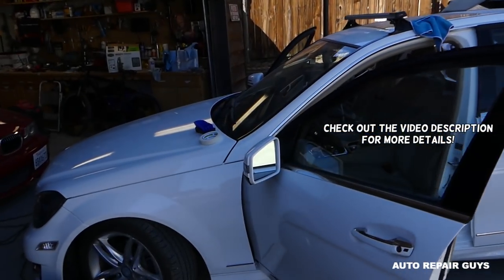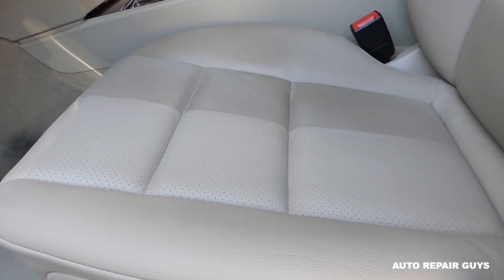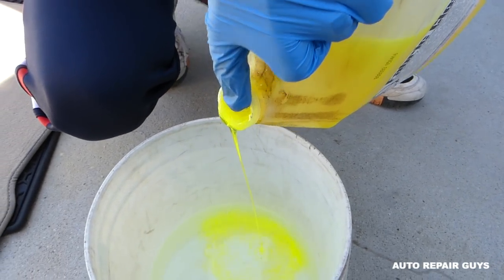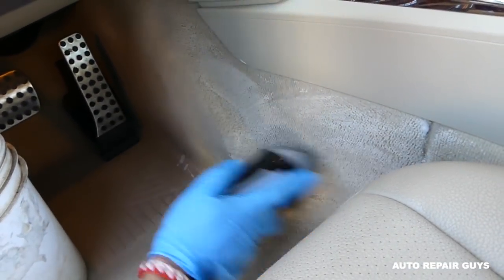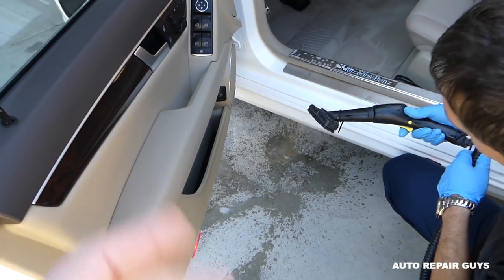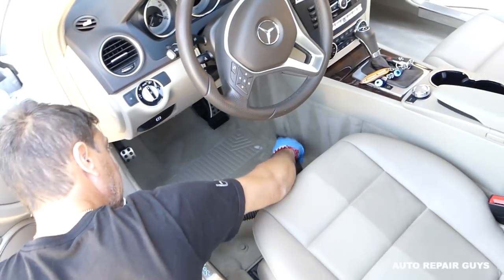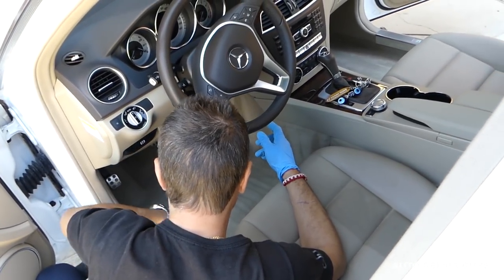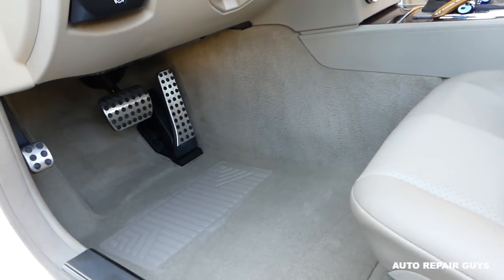HOW TO CLEAN CAR CARPET DEMONSTRATED ON MERCEDES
In this video we will demonstrate how to clean car carpet and clean nasty carpet stains. We have been using this method on many vehicles and it works great. We used chemical guys carpet cleaner and chemical guys stain remover. It is import to use soft brush so you do not damage the carpet. If the stain does not come from 1 time, spray some stain extractor and let it stay for a few minutes and it will look like new.

Products used in this video:
► Carpet Brush
► Carpet Cleaner
► Stain Extractor